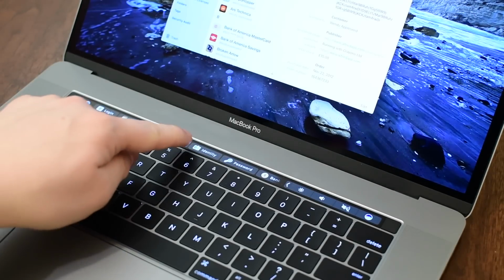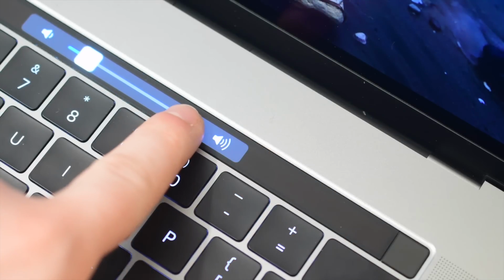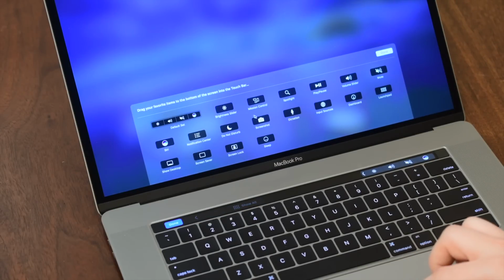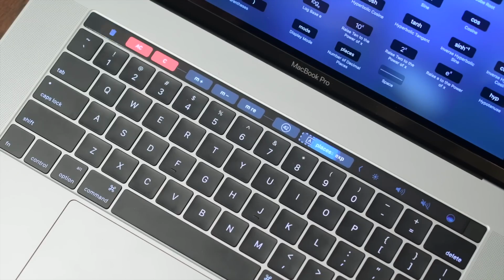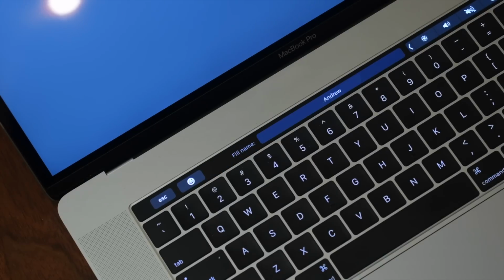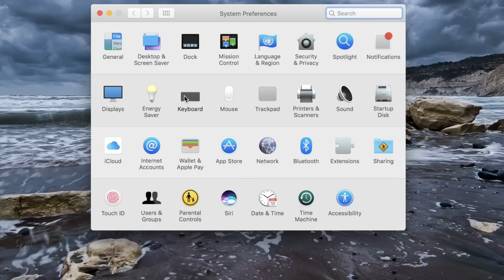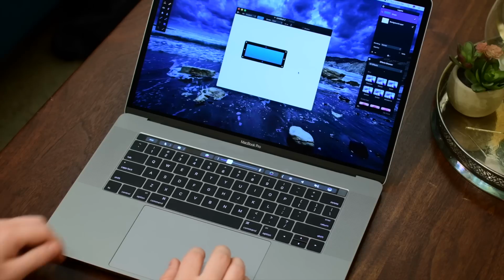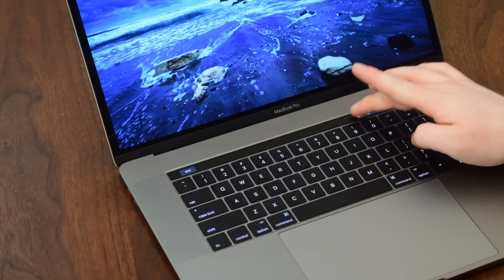20 Touch Bar Tips & Tricks for the New MacBook Pro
20 Touch Bar TIPS & TRICKS include:
-Quickly adjust volume
-Quickly adjust brightness
-Show function keys
-Show function keys in a specific app
-Show expanded Control Strip all the time
-Show App control (no Control Strip) all the time
-Hit Fn to show expanded Control Strip instead of function keys
-Customize the Control Strip
-Customize the expanded Control Strip
-Customize the App Region
-When customizing the App Region, switch to customize the Control Strip
-Hit to the left of the Esc key
-Interact with the Touch Bar & Trackpad simultaneously
-Media scrubber
-Use Touch Bar while in Windows Boot Camp
-Emulate the Touch Bar on older Macs
-Quarter step audio controls
-Wake Touch Bar from sleep
-Use emoji when typing

About iDB